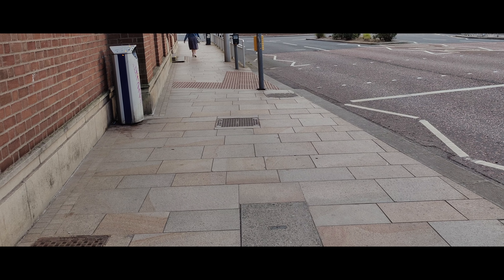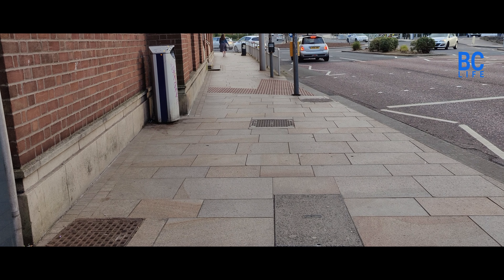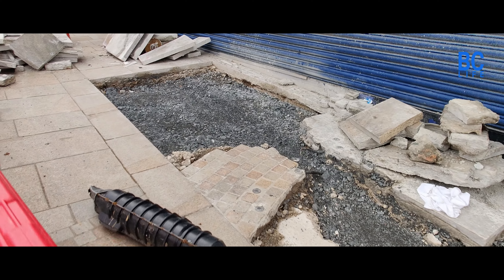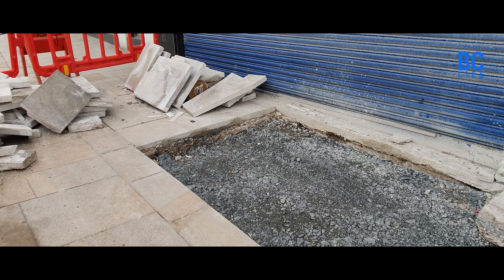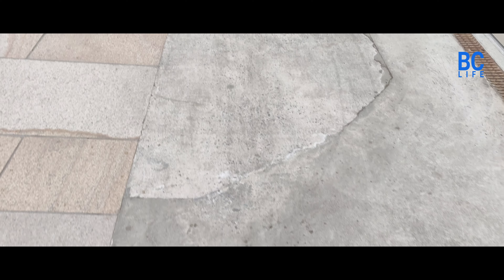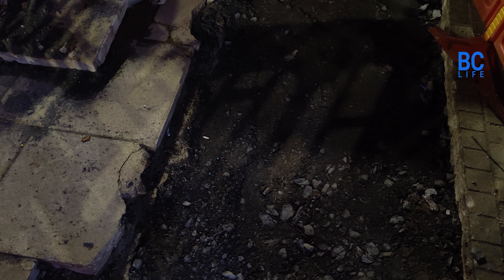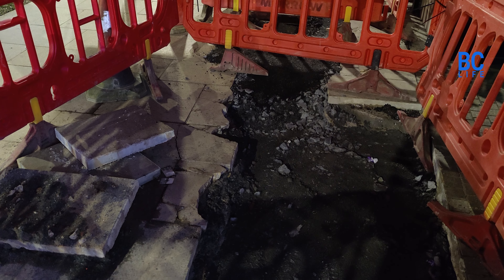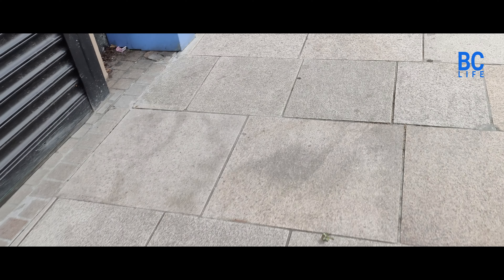Public Realm not being reinstated as original works.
This very expensive public realm project is being undermined by substandard reinstatement.
City of Bangor, Northern Ireland UK